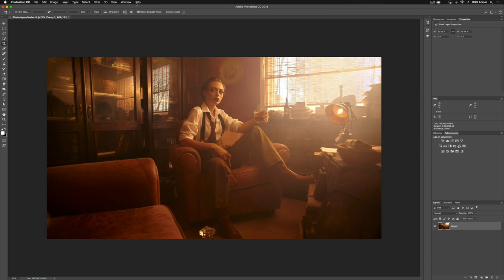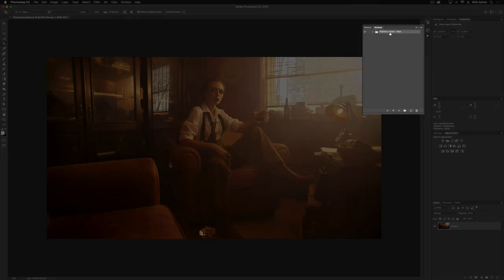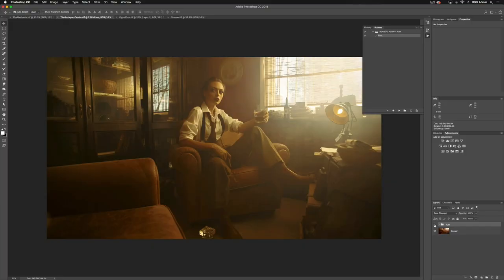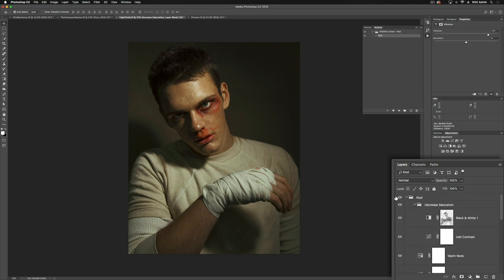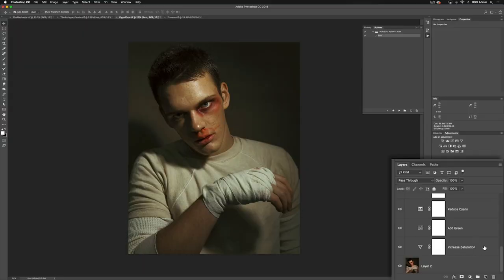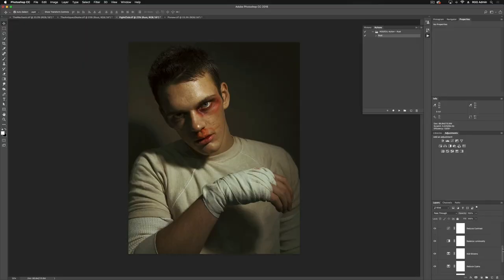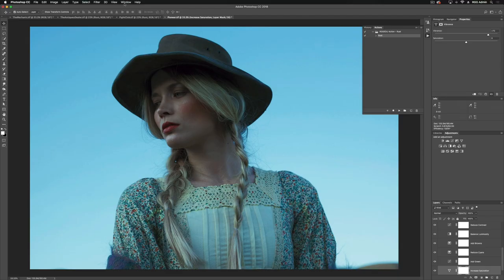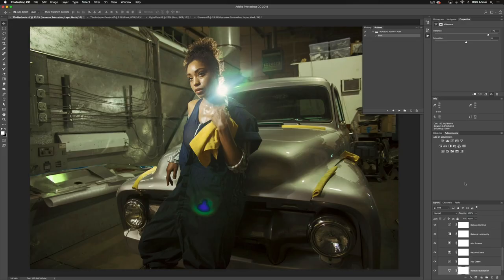Rust - Kate Woodman Photoshop Action Walkthrough I PRO EDU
Rust is a Photoshop Action for Color developed for a vintage, classic, or timeless aesthetic. Rust creates hue shifts, especially in red and magenta tones, pushing them to a slightly desaturated greenish-brown. Rust also lifts shadows and reduces highlights, compressing the dynamic range to bring out detail in the image.  Rust works best with warm images, natural skin tones, and images with lots of red. *Although Rust is a versatile Photoshop action, it may not work best for images with lots of green.

With Kate Woodman's actions, you'll be able to condense your layering process and achieve the distinct look which elevated her work to the next level. Each Photoshop action layer is specifically labeled to tell you what it's accomplishing, so you can make your own preferences by toggling the layer on and off, adjusting the opacity, and more.